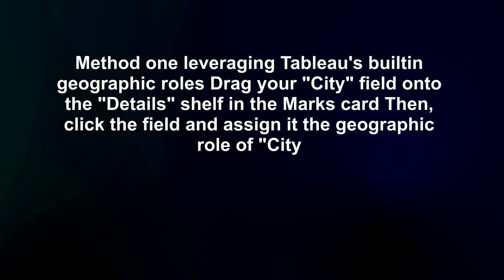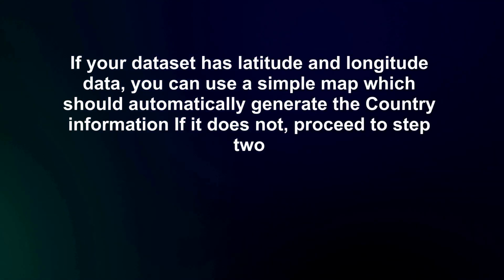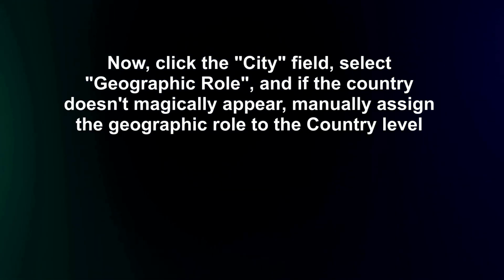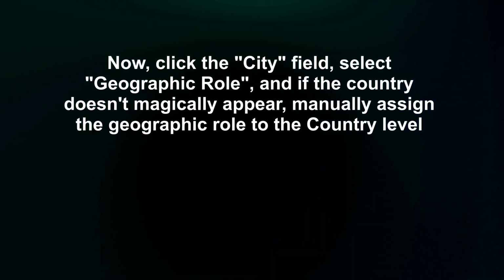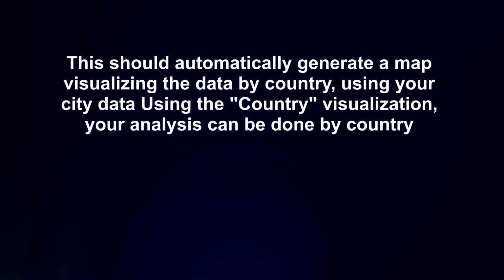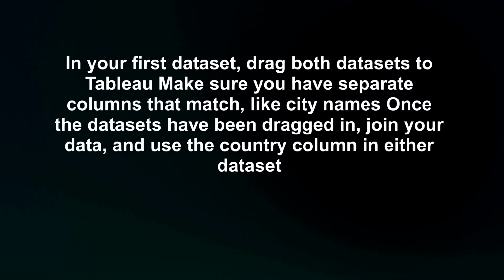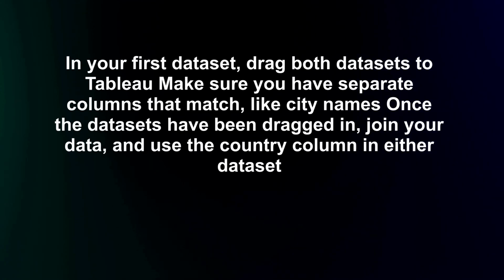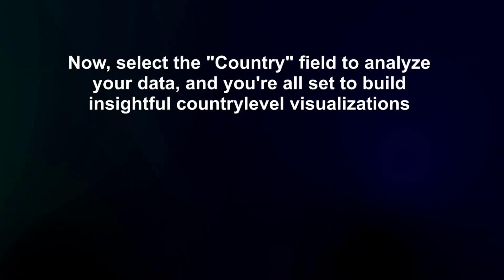How to Get Country From City In Tableau - GUIDE!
How to Get Country From City In Tableau outlines methods for extracting country information from a city field within Tableau, often using geographical hierarchies or external data sources, enabling you to create maps and perform analyses at the country level, enhancing geographical insights.

00:00 Intro
00:15 Dataset Preparation
00:31 Method 1: Geographic Roles
00:55 Automatic Country Visualization Option
01:06 Method 2: Joining Datasets
01:22 Visualizing Country Data